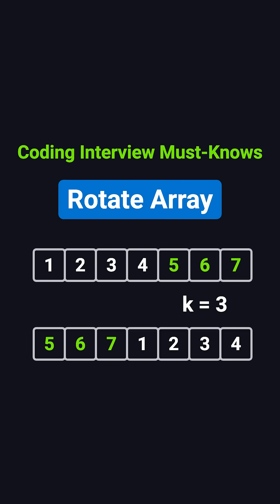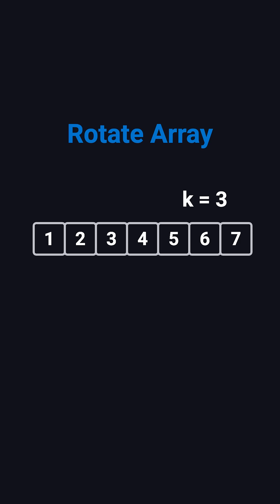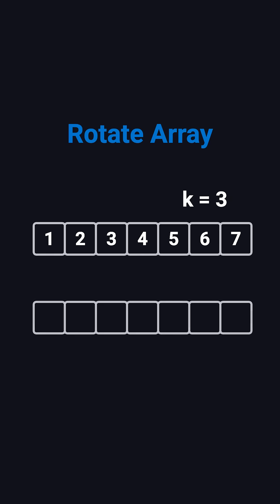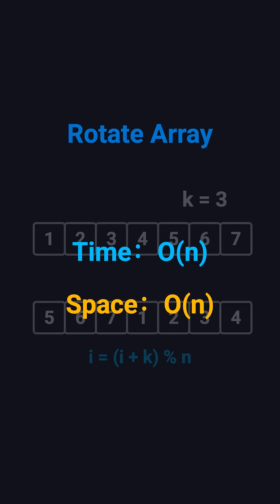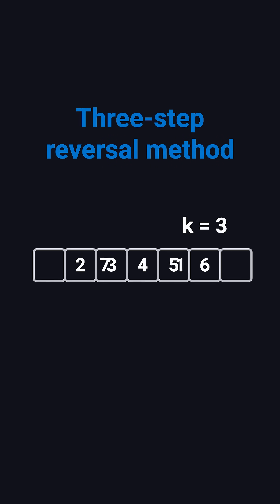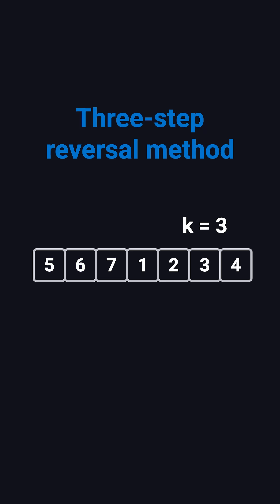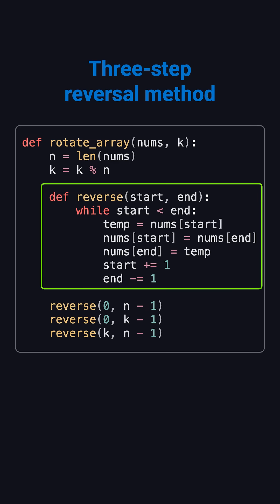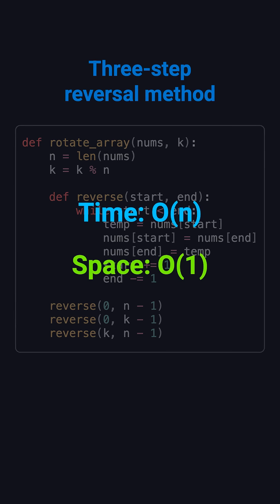Rotate Array | Coding Interview Must Know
A quick and easy guide to the “Rotate Array” problem — learn the smart in-place trick every coder should know.